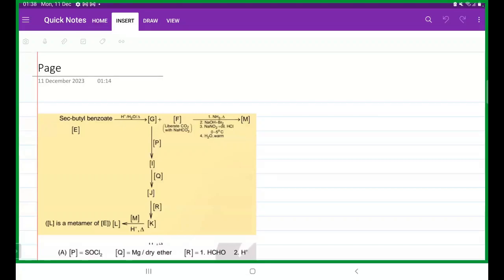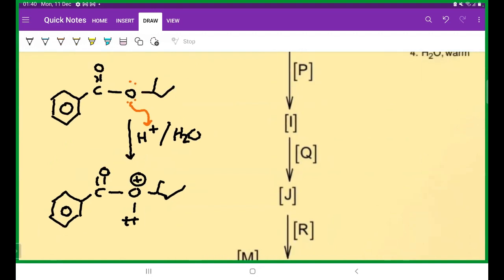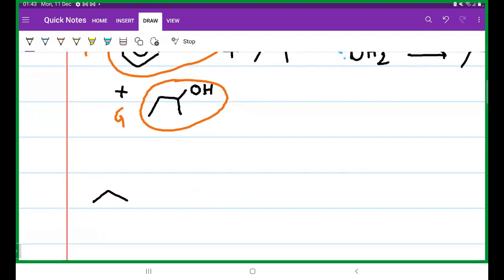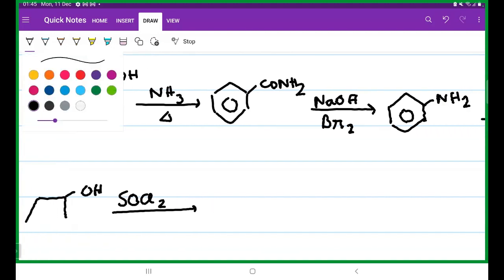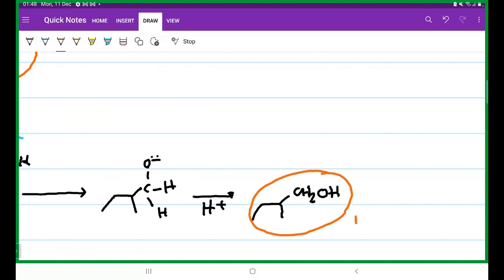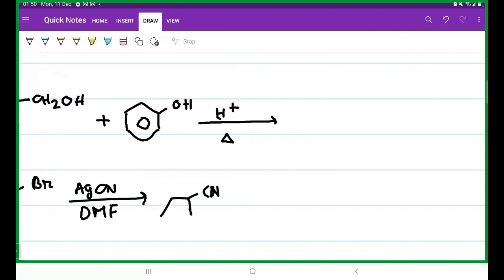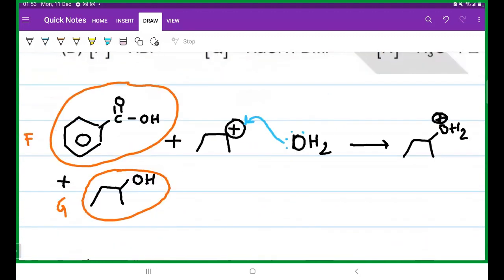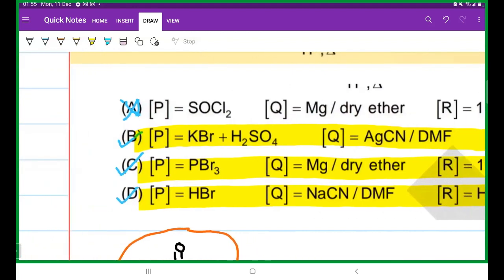Revise all the concepts of organicchemistry with this excellent question!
FIITJEE AITS 2023 | Organic Chemistry
Revise all the concepts of Organic Chemistry with this question!